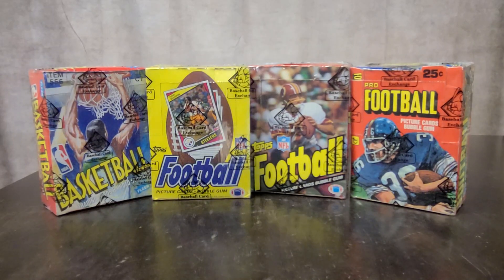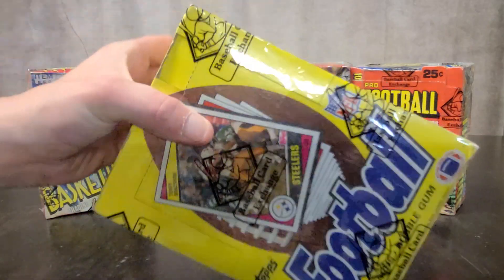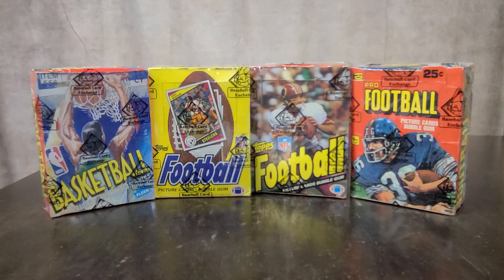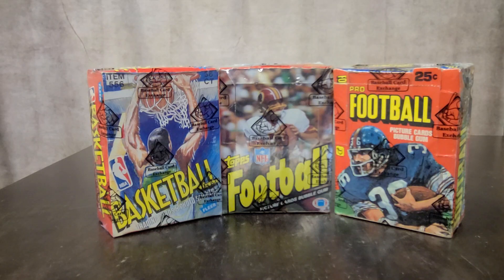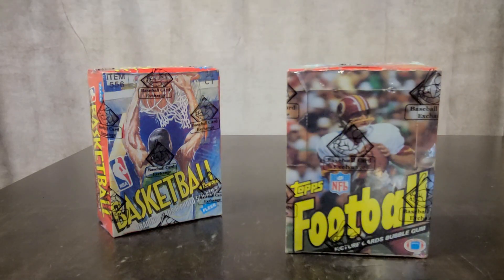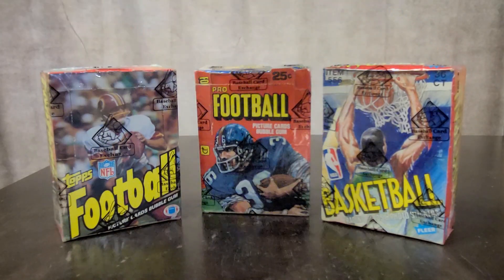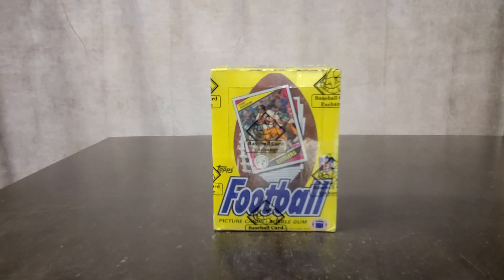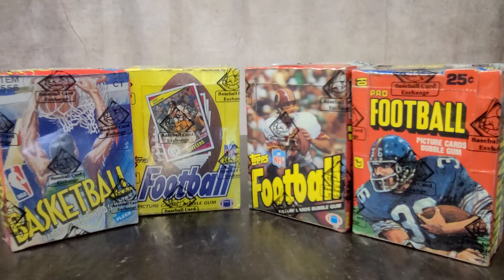1980, 1983, & 1984 Topps & 1989-90 Fleer Sealed Boxes!